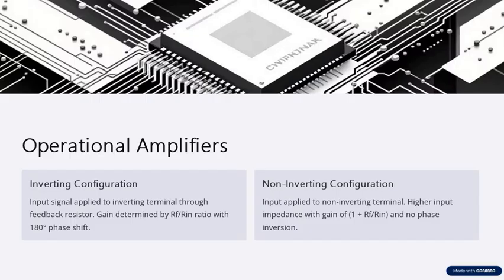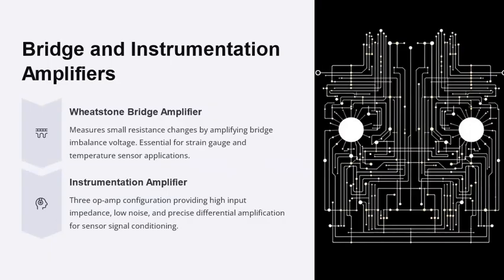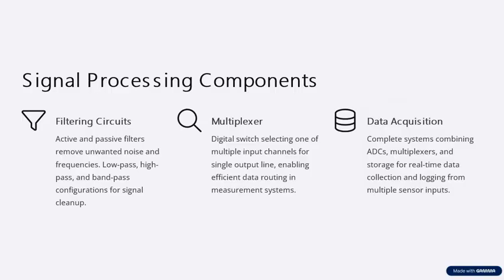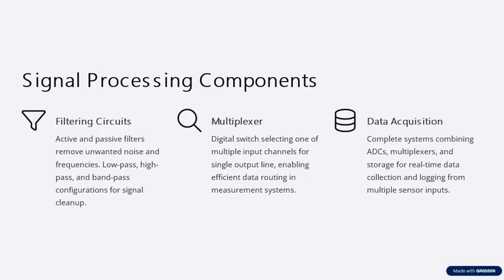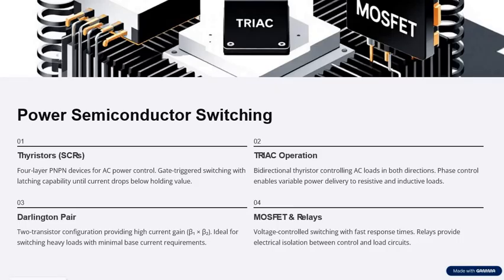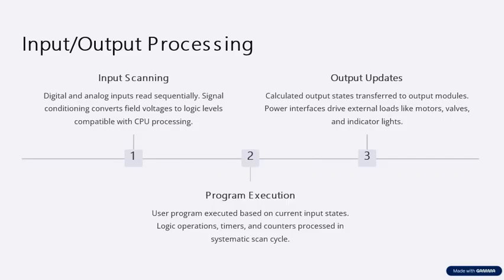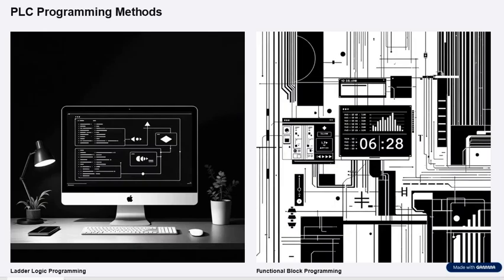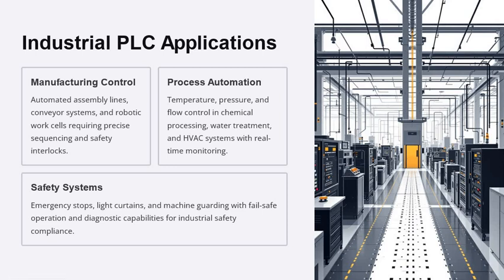SIGNAL CONDITIONING CIRCUITS AND PLC